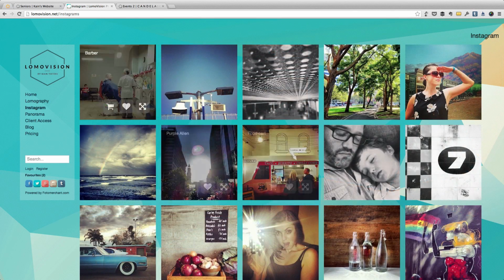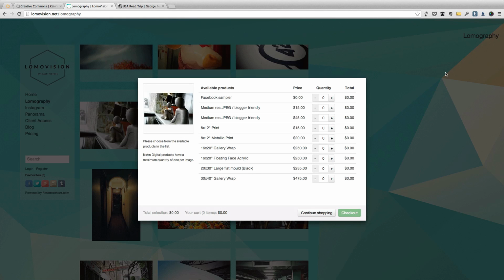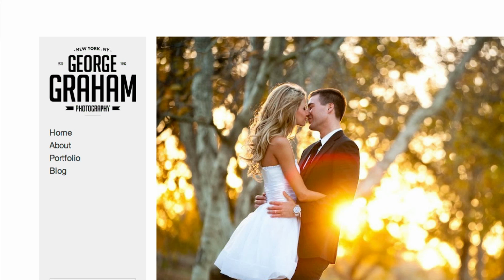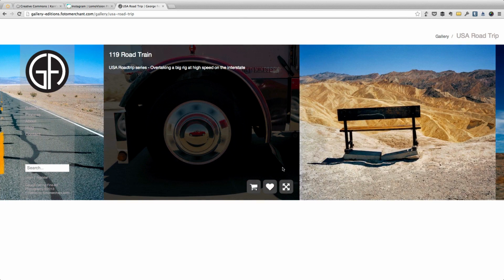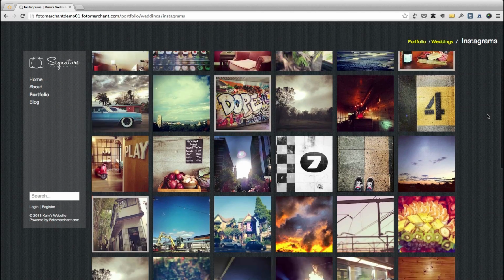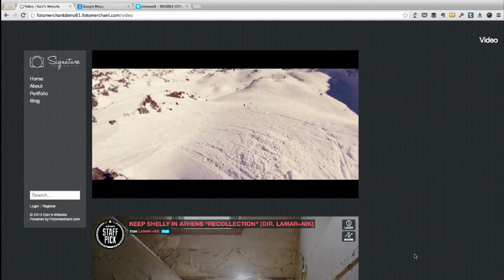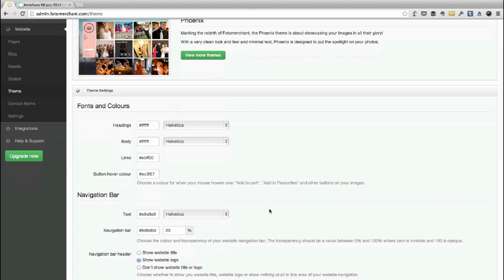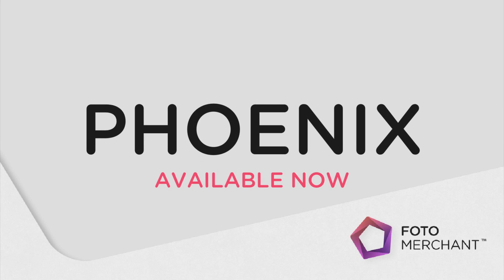Phoenix Fotomerchant Theme Overview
Phoenix is a new Fotomerchant website theme that displays photos as a horizontal or vertical scroll. The new theme comes with 10 new layout templates as well as a new blog display, lazy loading, navigation breadcrumbs, a larger 'fill to screen' image preview and more.